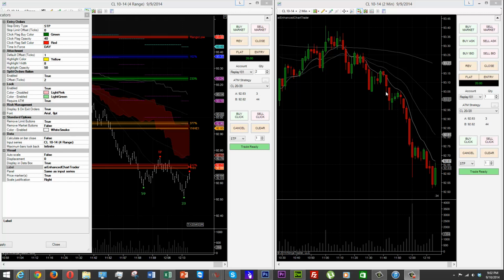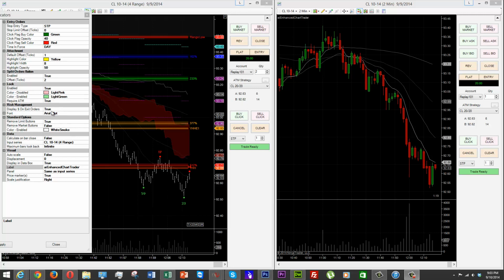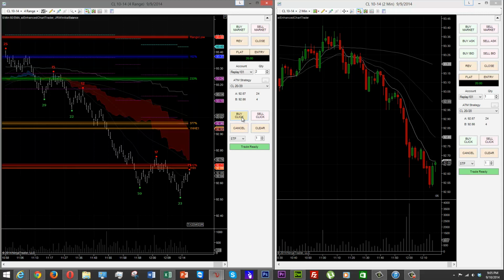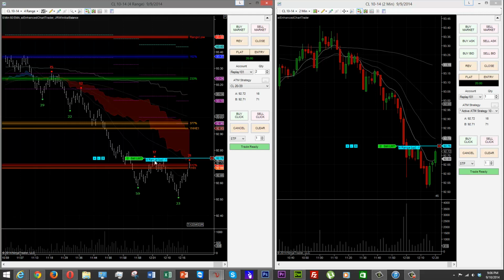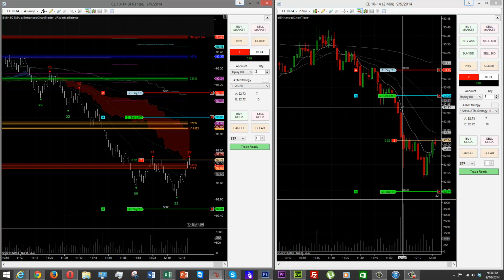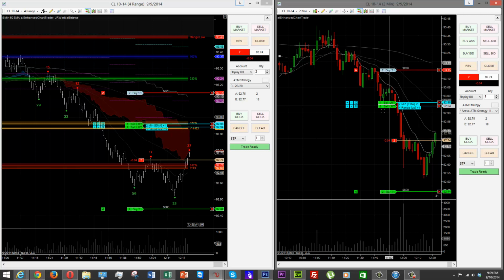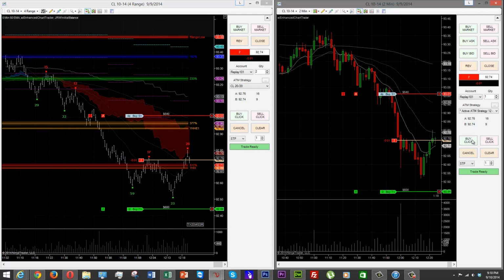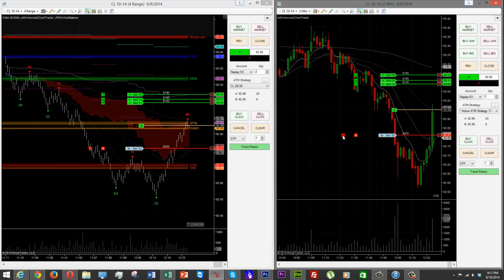Enhanced ChartTrader For NinjaTrader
two click entry placement, attach orders to indicator plots, split multiple orders, track your risk.